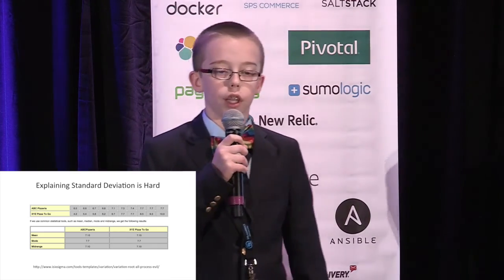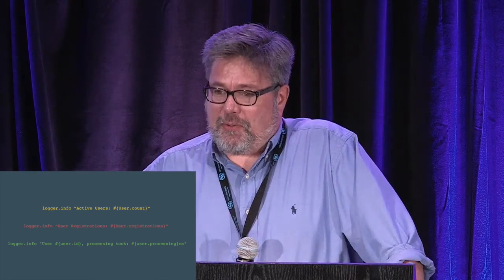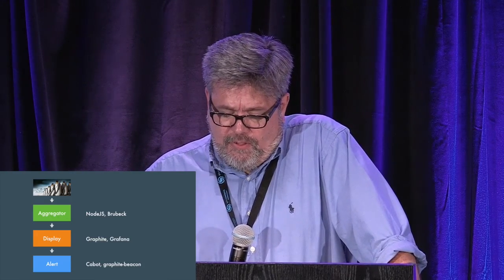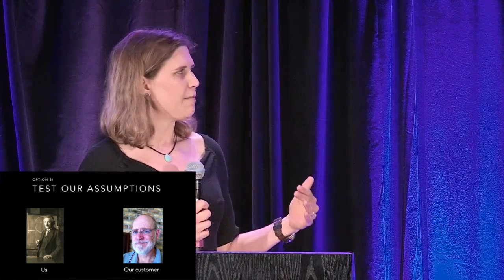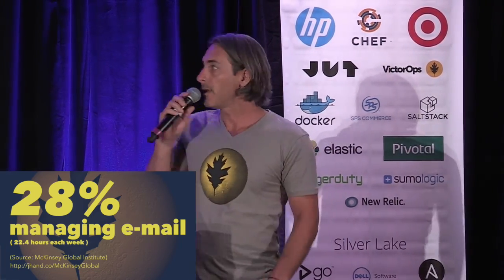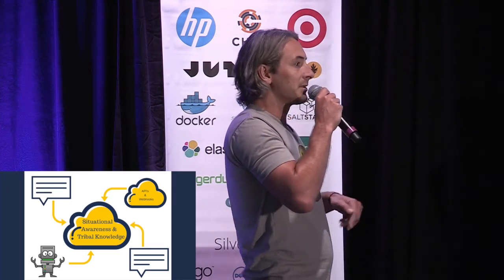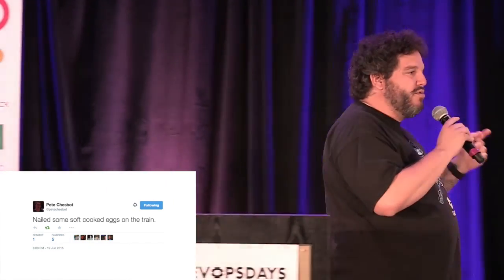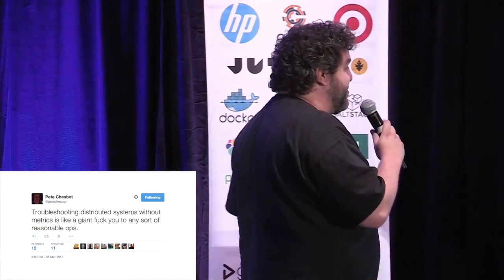devopsdays Minneapolis 2015 Day 2 Ignites